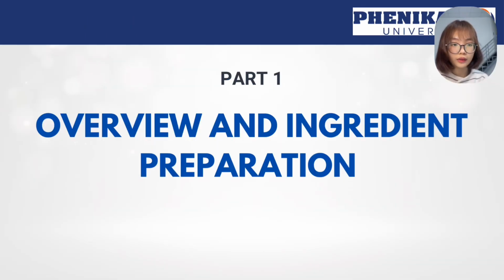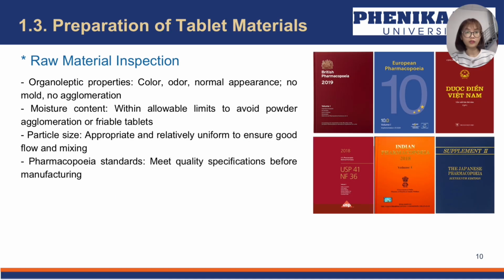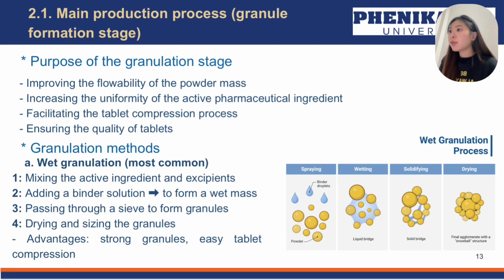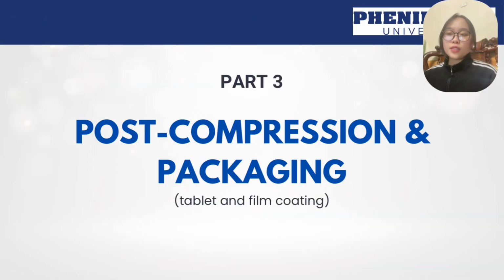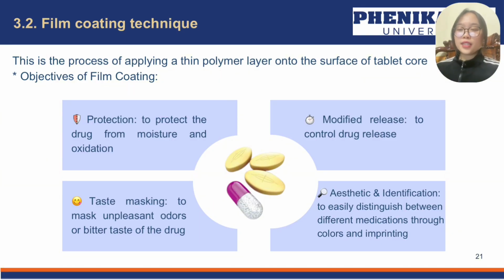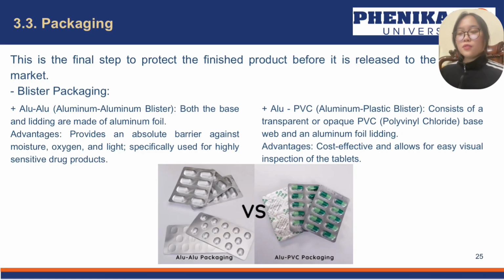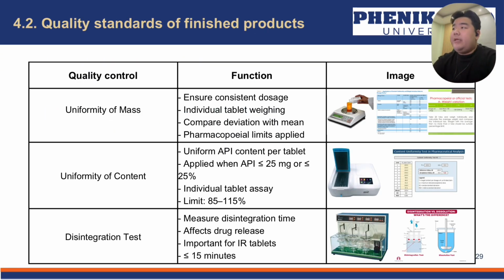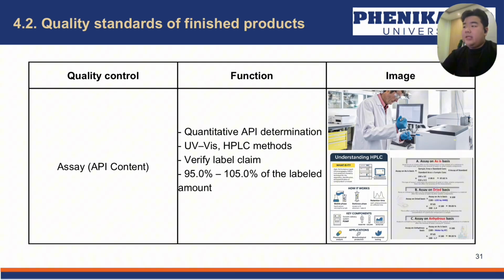CNDPBC_Nhóm 06_N04_Chiều T4